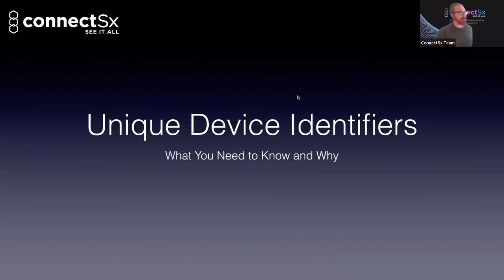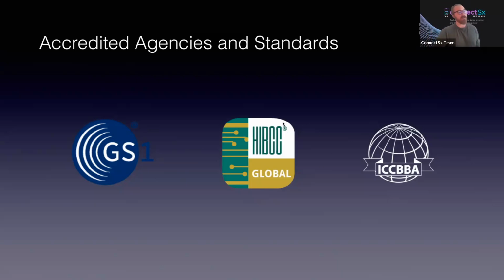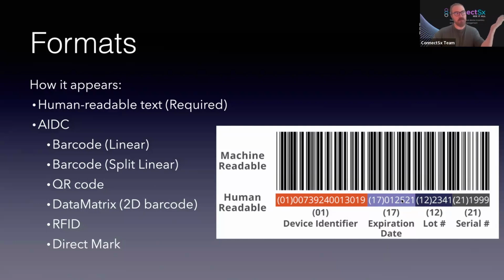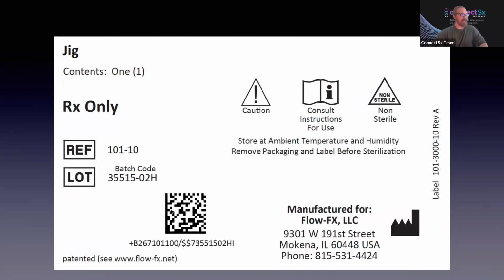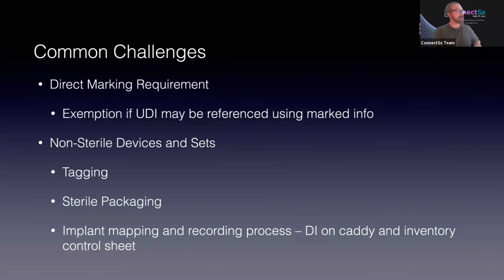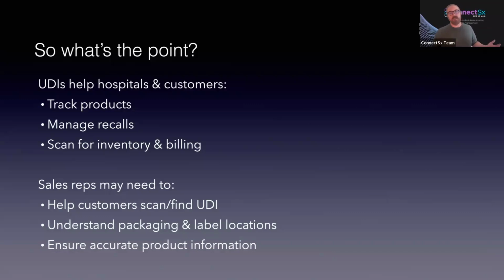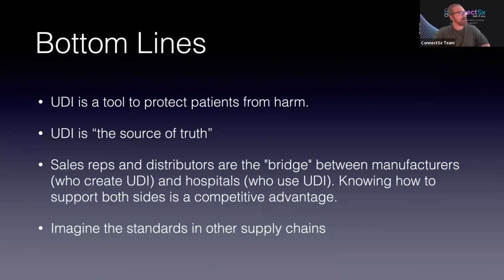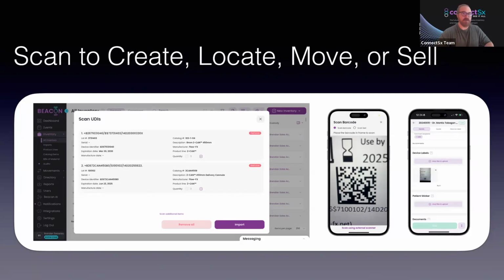UDI can be your friend or your enemy - Learn how to Leverage UDI in this Masterclass Webinar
Do you know what UDI is? Maybe you'd rather not think about it?

Long considered a burden, UDI is actually your key to operational efficiency. This Masterclass will teach what a UDI is, what you need to know, and how you can change UDI from a burden into an asset.